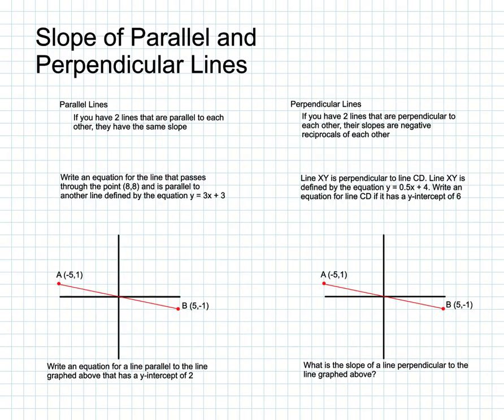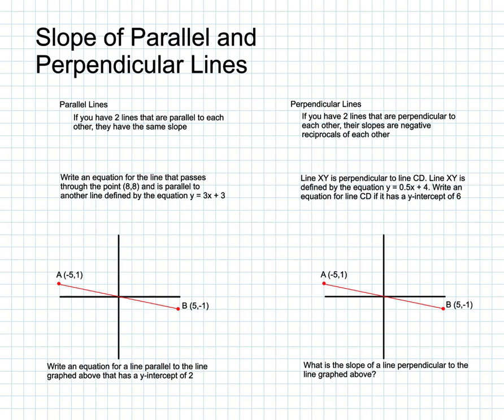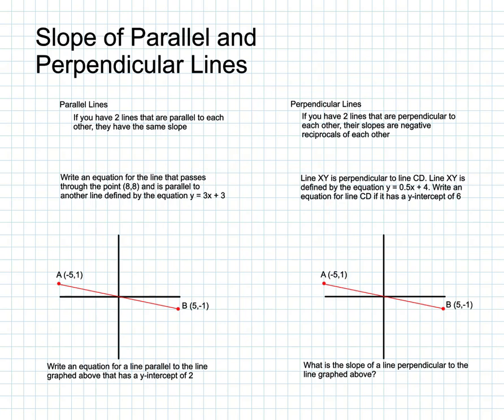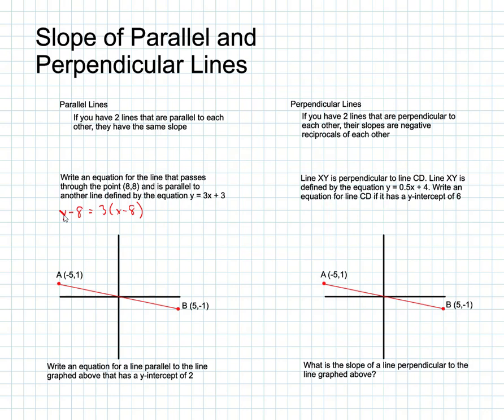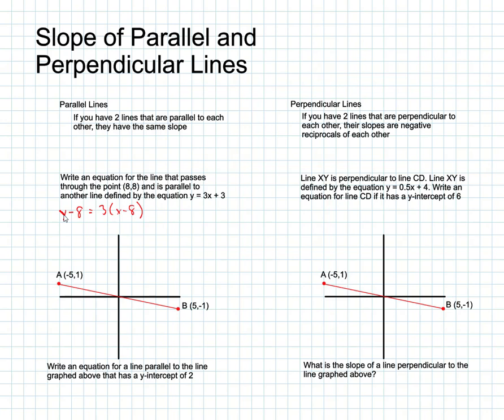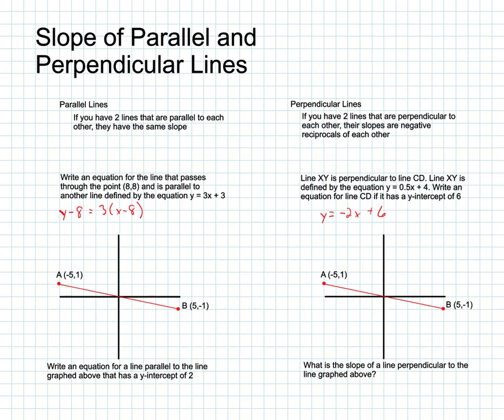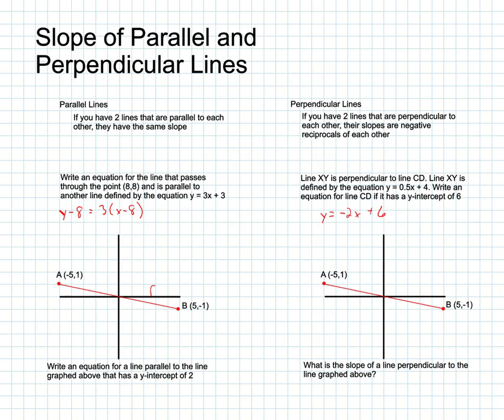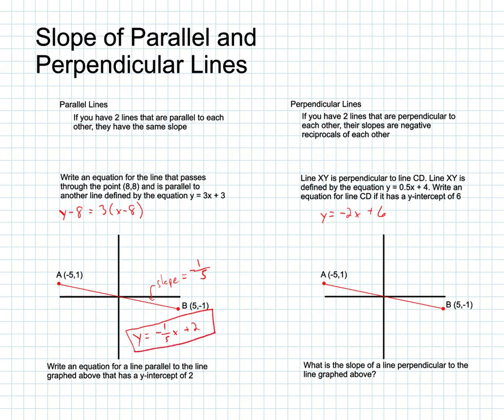Free Test Prep Online: ACT Math Coordinate Geometry 5 Slopes of Parallel and Perpendicular Lines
Learn about finding the slope of parallel and perpendicular lines and how it may be tested on the ACT Math exam.